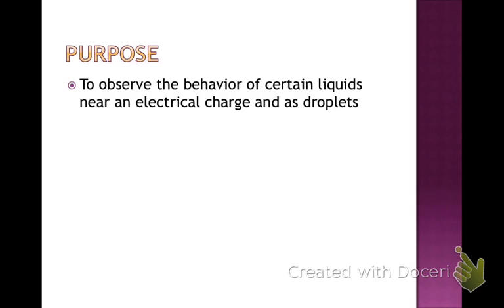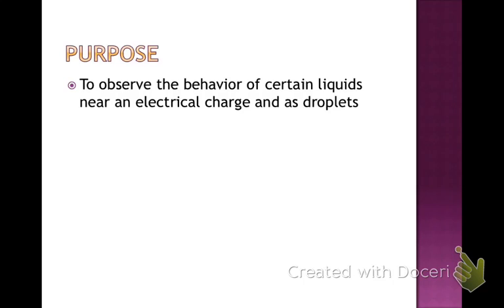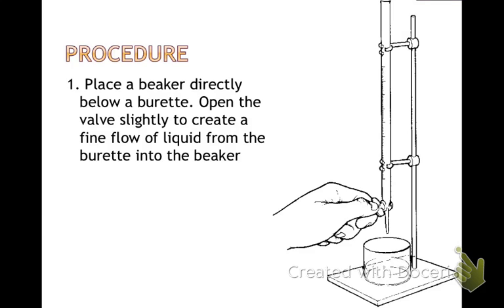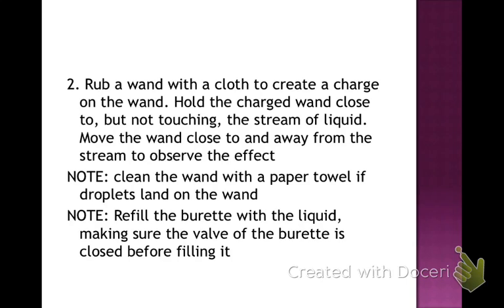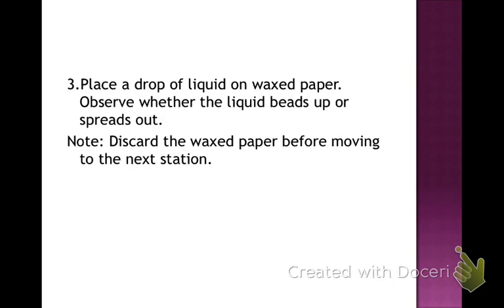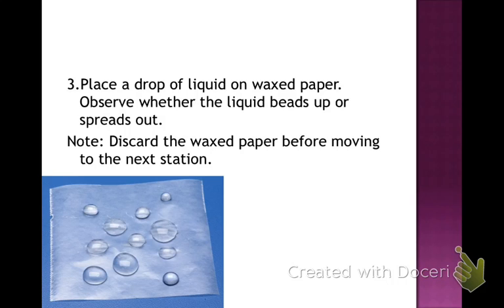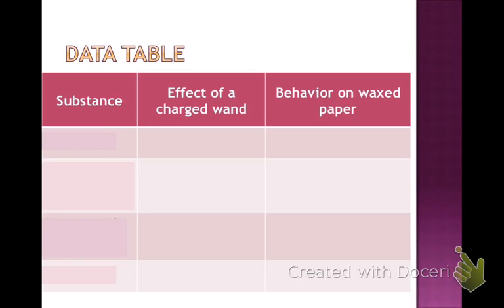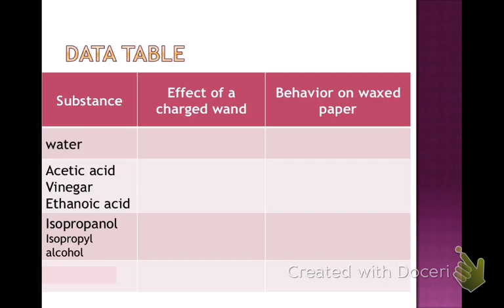Unit 2: Attraction Between Molecules - Pre lab prep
Here's how you prep your lab notebook for the Attraction Between molecules lab.